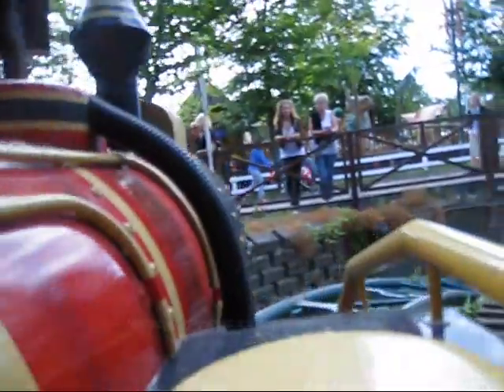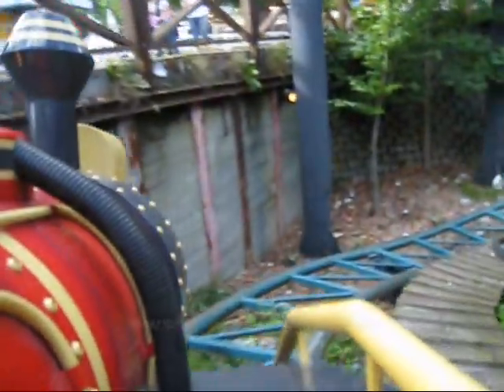Mine Train Ulven Front Seat on-ride POV Bakken, Denmark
This is not your typical mine train. It's one of only two made by Intamin and it's loads of fun to ride.
Bakken is located on the northern edge of Copenhagen in Klampenborg, Denmark.